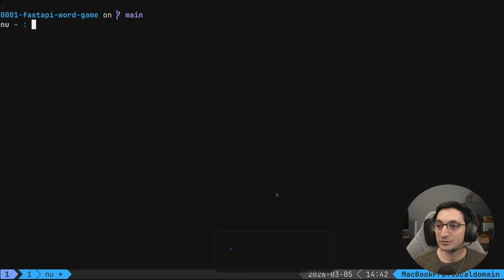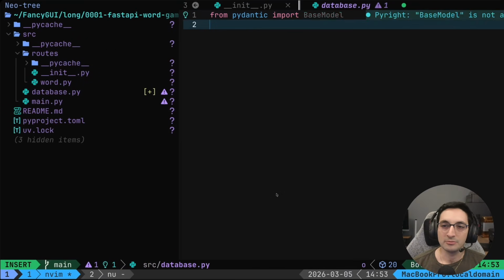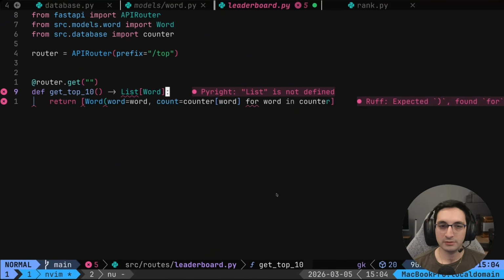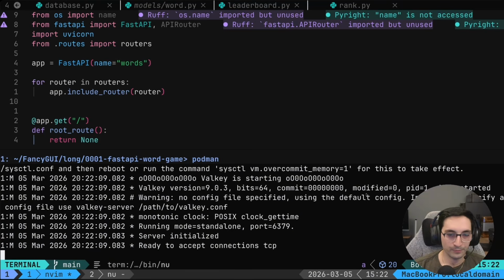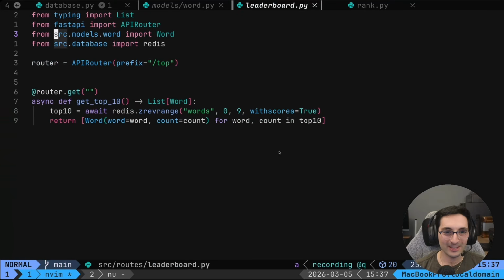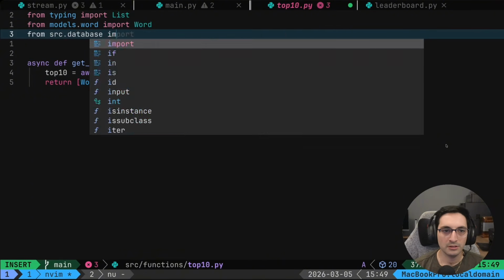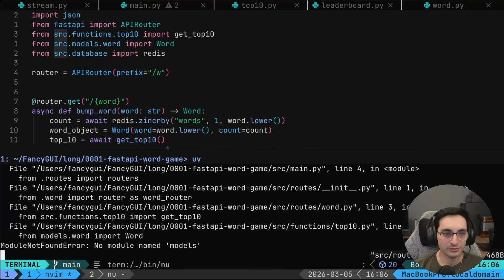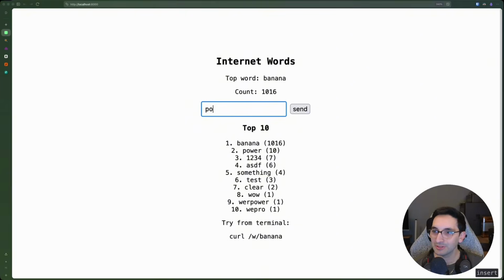WORDS: Building a Real-Time FastAPI Website from Scratch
In this video, I build Words! This is a small experiment powered by FastAPI where anyone can submit a word and watch the live leaderboard change in real time.

The idea is simple: users send words to the API, the backend counts them, and the site shows which words are winning. Along the way, I build the API routes, add models, move from an in-memory approach to Redis/Valkey for persistence, and wire up server-sent events (SSE) so the leaderboard updates live in the browser.

This is a fun, practical FastAPI project that touches on:

- FastAPI routing and project structure
- Pydantic models and docs
- Redis/Valkey sorted sets for ranking
- Real-time updates with SSE
- A simple frontend to submit words and display the leaderboard

The experiment is live, so go post a word and see what ends up on top.

Follow me for DevOps, Backend Engineering and more projects like this.